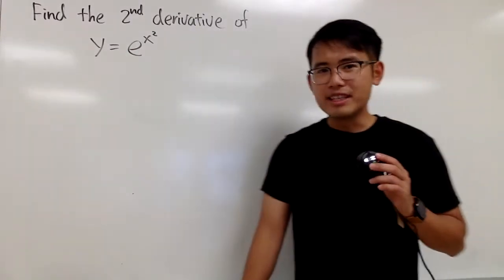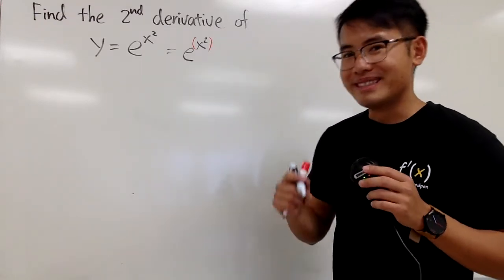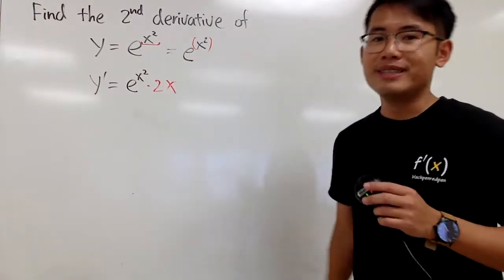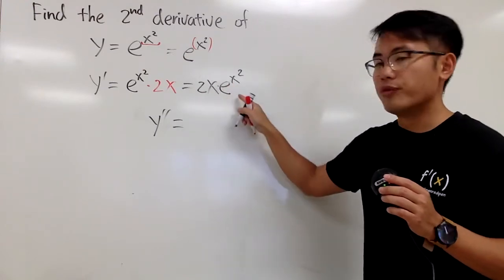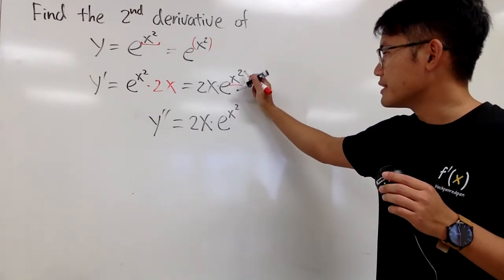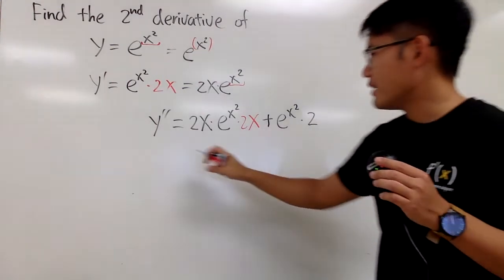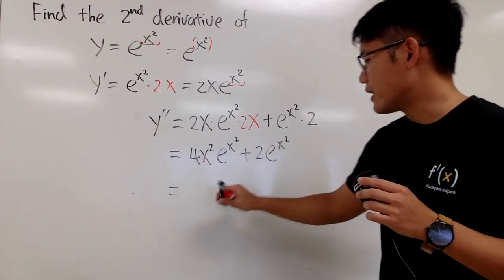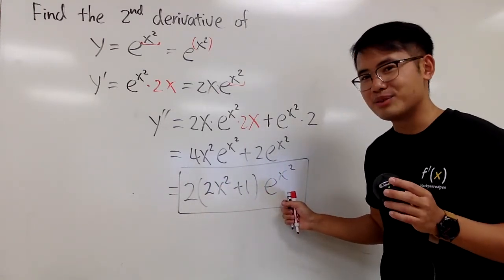Q5, second derivative of e^(x^2)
second derivative of e^(x^2),

blackpenredpen | 曹老師